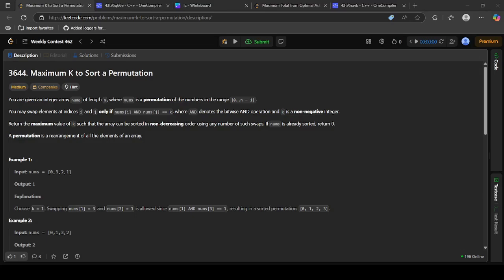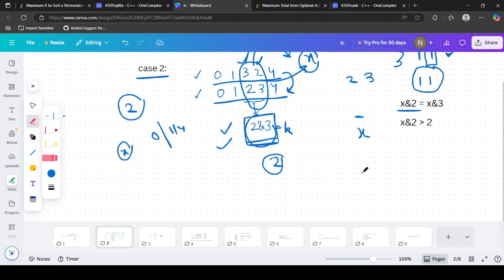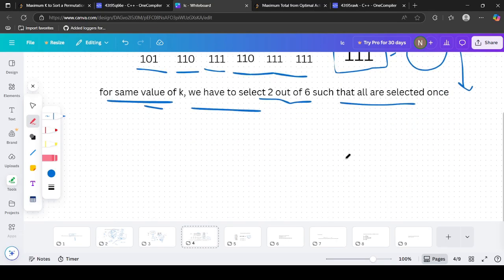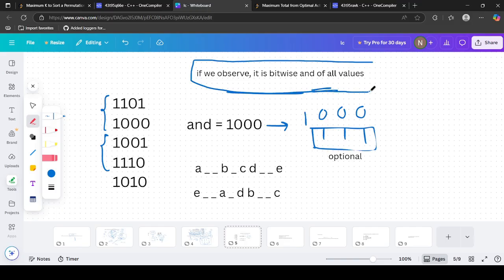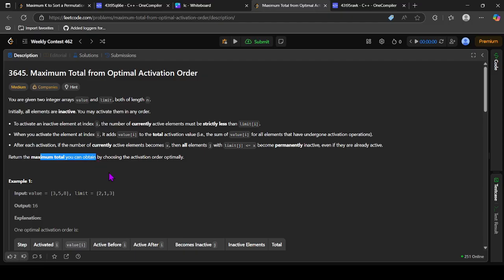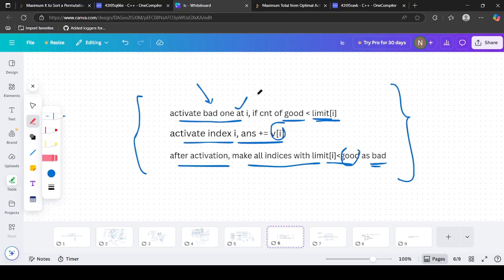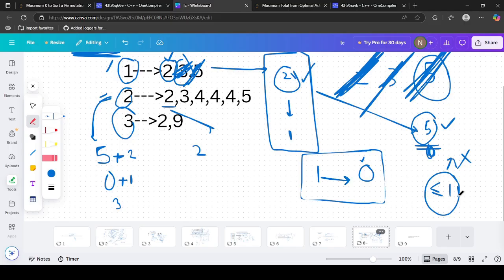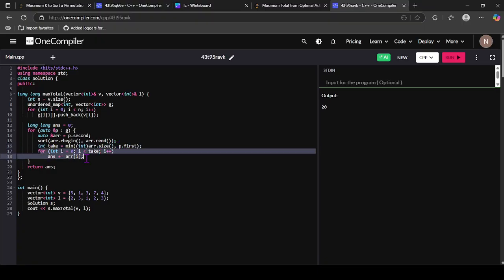Leetcode 3644 | Leetcode 3645 |Maximum K to Sort a Permutation|Maximum Total from Optimal Activation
Below are the links of solutions discussed in video. Ask your doubts in comments below. For more clarity, refer the solution code.